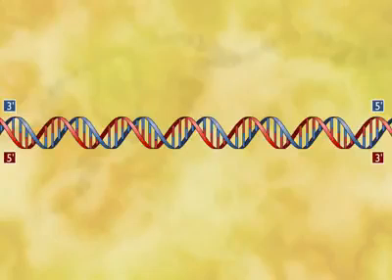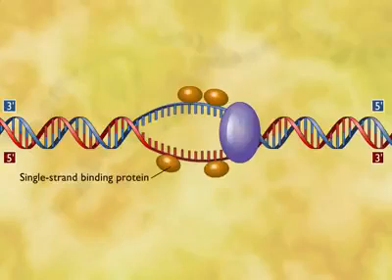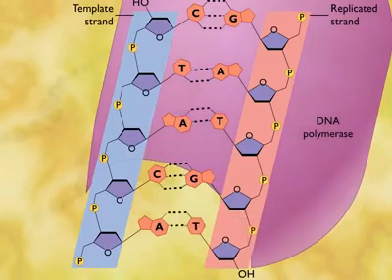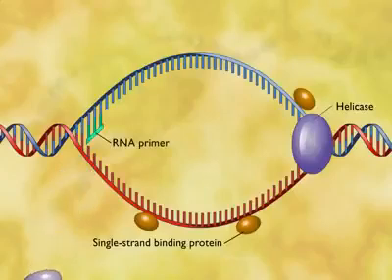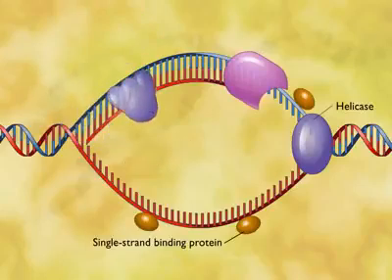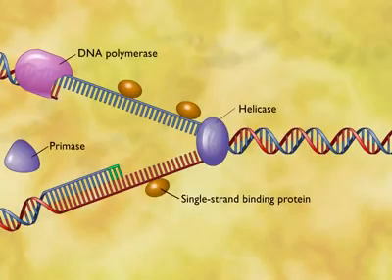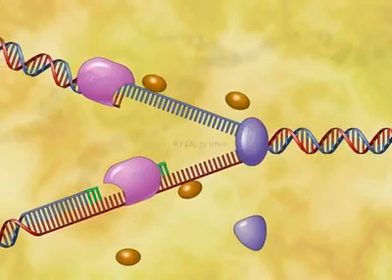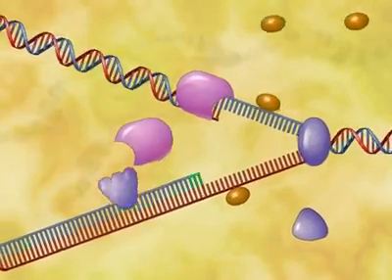DNA replication (Protein involved in DNA replication)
DNA replication requires other enzymes in addition to DNA polymerase, including DNA primase, DNA helicase, DNA ligase, and topoisomerase.

Helicase opens up the DNA at the replication fork.

Single-strand binding proteins coat the DNA around the replication fork to prevent rewinding of the DNA.

Topoisomerase works at the region ahead of the replication fork to prevent supercoiling.

Primase synthesizes RNA primers complementary to the DNA strand.

DNA polymerase III extends the primers, adding on to the 3' end, to make the bulk of the new DNA.

RNA primers are removed and replaced with DNA by DNA polymerase I.

The gaps between DNA fragments are sealed by DNA ligase.